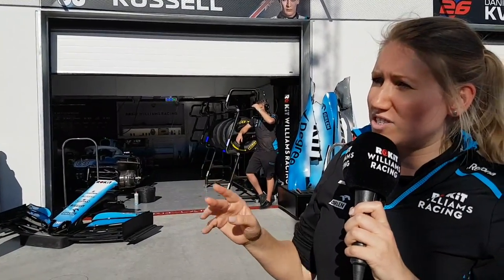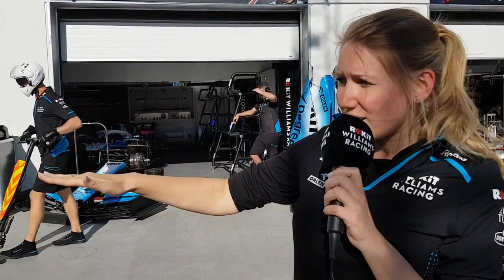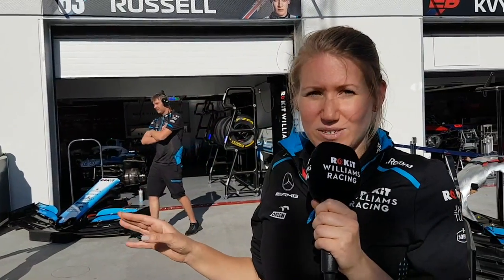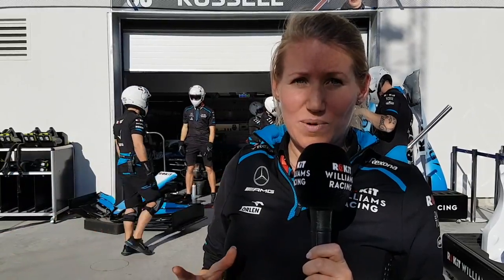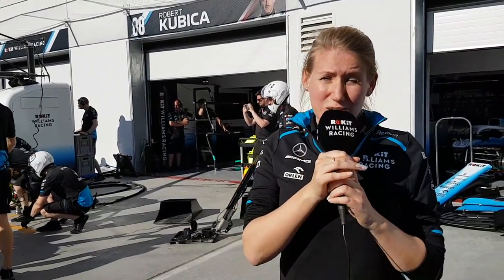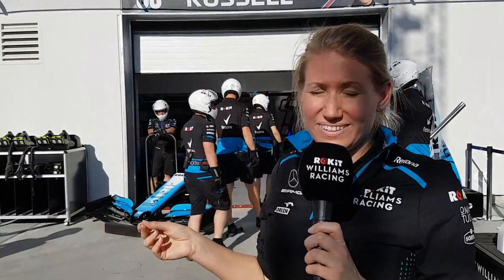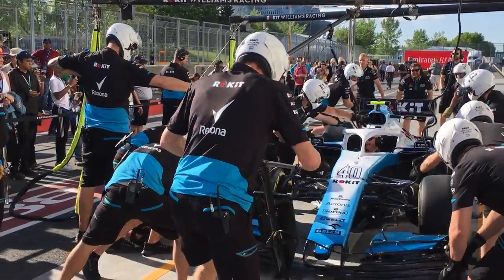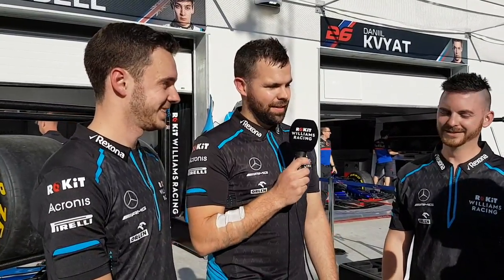How does an F1 pitstop work?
ROKiT Williams Racing holds the fastest ever pitstop in F1 history at just 1.92 seconds. Find out what goes into making the team record breakers.